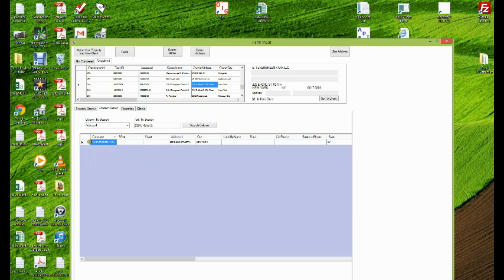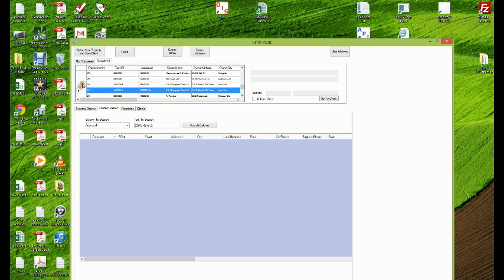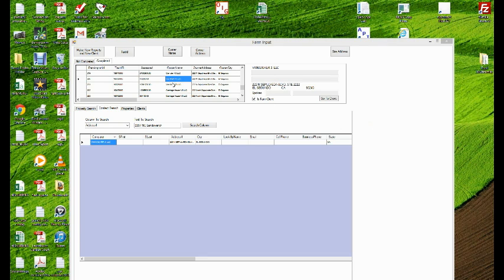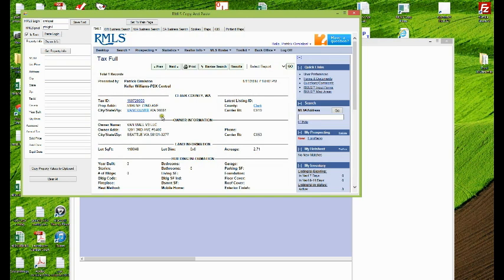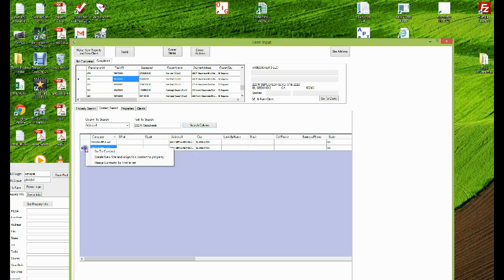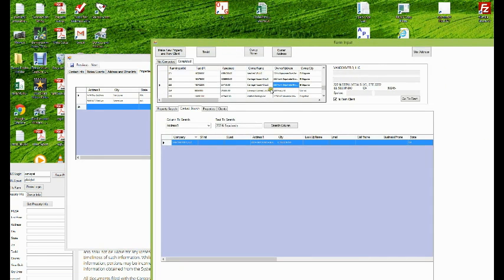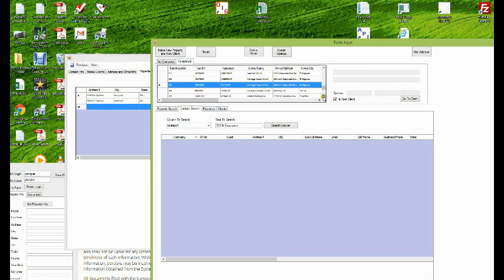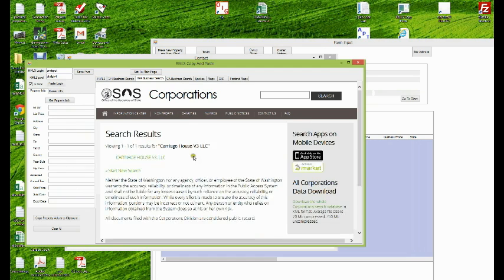Edwin 1 11 2013 Part 1